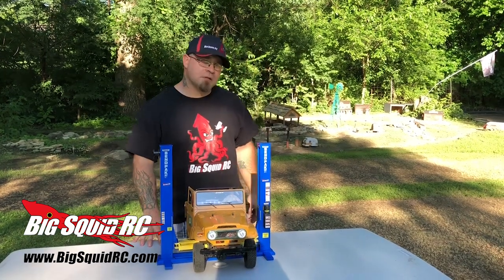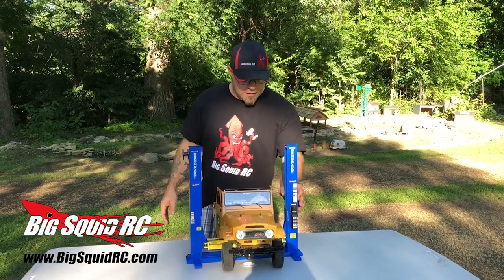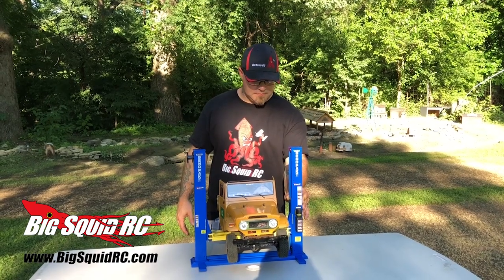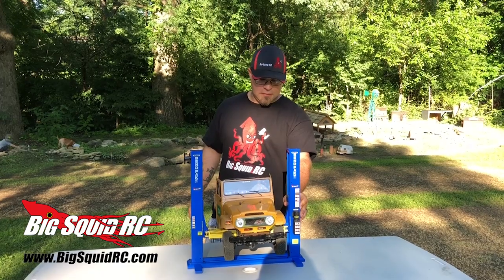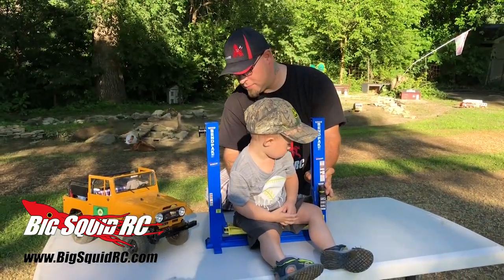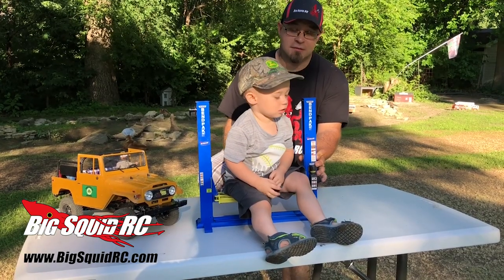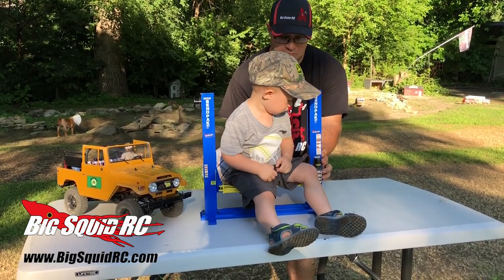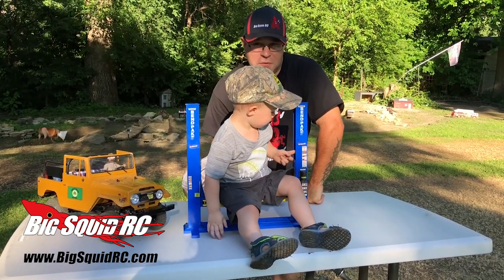Big Squid RC RC4WD Bendpak Lift Review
Recently we had a chance to review the RC4WD BendPak XPR-9S Two-Post Auto Lift.
It's pretty impressive what this thing can do, and the scale looks are off the chart! Here's a quick video Jeremy shot while he was working with the lift.